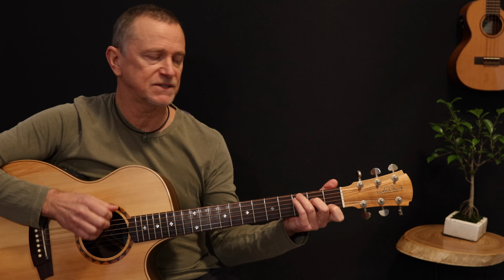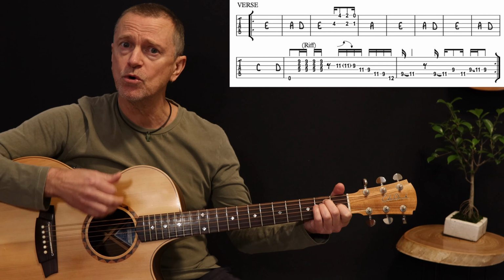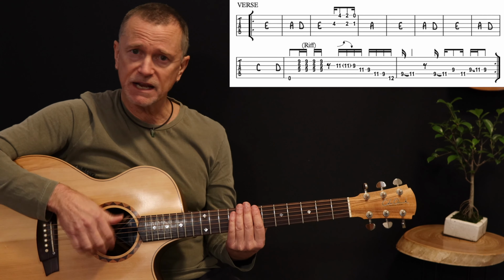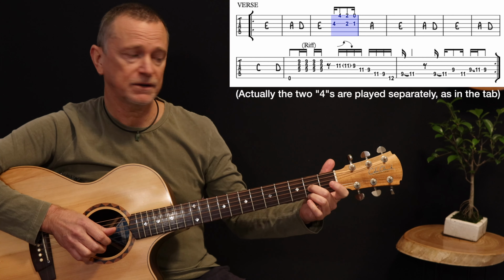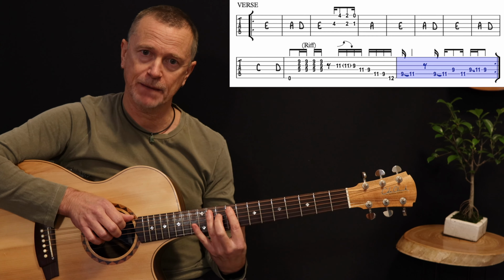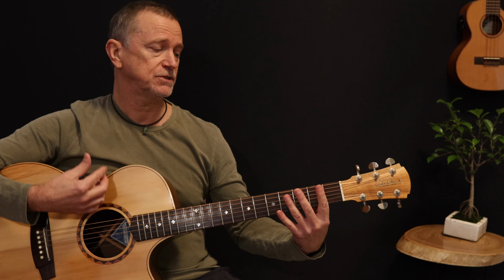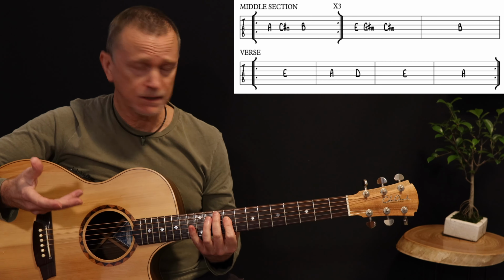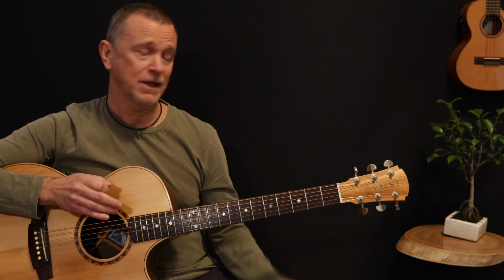Lola The Kinks guitar lesson tutorial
A great acoustic guitar song by The Kinks is their 1970 hit, Lola.
An interesting blend of straight up open chords and a few simple barre chords.

I've included both the strumming for the iconic intro, as well as a few of the signature guitar fills throughout the song.

00:00 introduction
00:36 chords/intro
01:20 strumming
02:25 verse (inc guitar riffs)
04:33 bridge
04:56 chorus
05:29 middle section